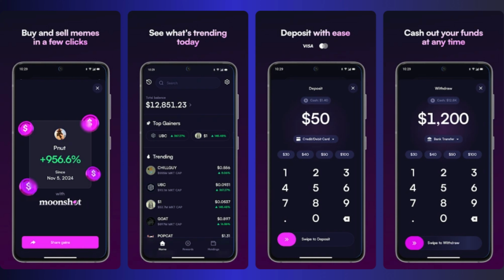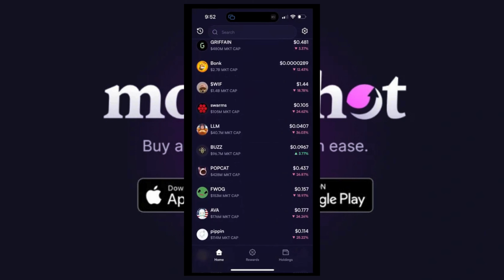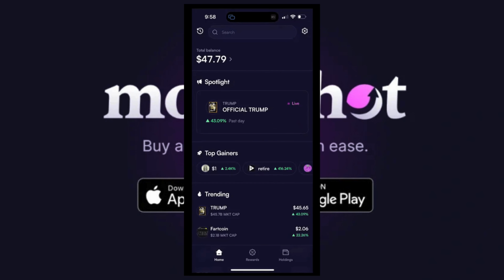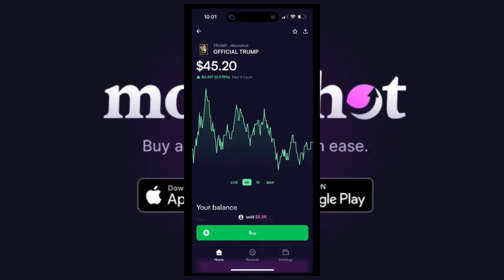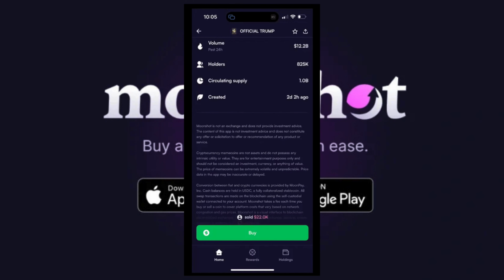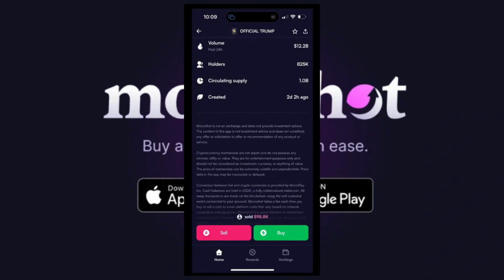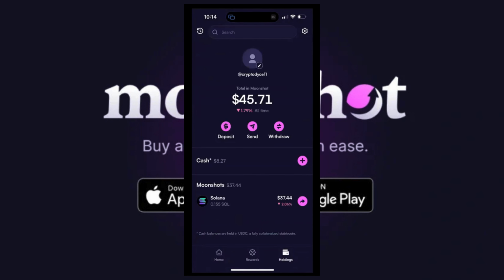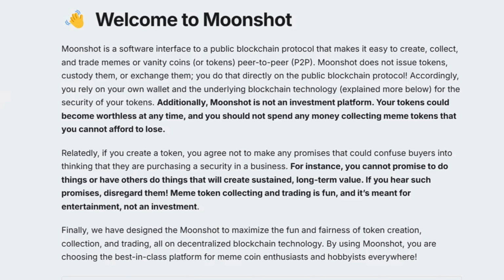How to Buy TRUMP Meme Coin Easily with MoonShot App (Step-by-Step Guide)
Curious about Trump Coin and want to know how to buy it?. In this video, we’ll guide you through the step-by-step process of purchasing Trump Meme Coin using a MoonShot App. Whether you're new to cryptocurrency or an experienced trader, this tutorial will make it easy for everyone that want to get involved. MoonShot App allows you to purchase your favorite Meme Coin using Apple Pay, Credit/Debit Card, Bank Account and ever Paypal. You can buy as little as 1 dollar with just few clicks of a button.